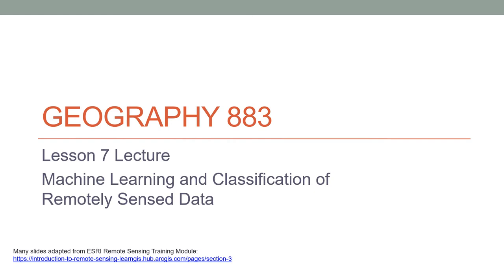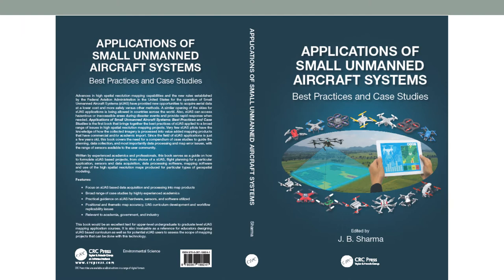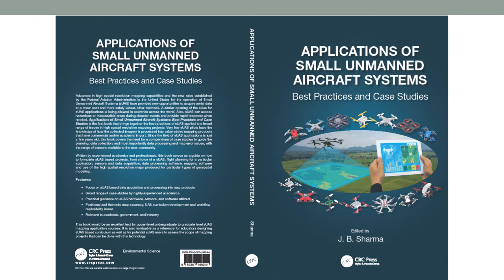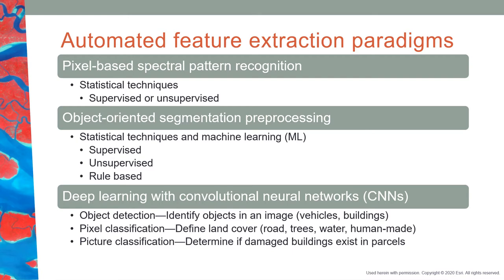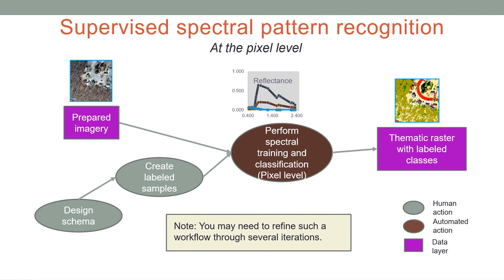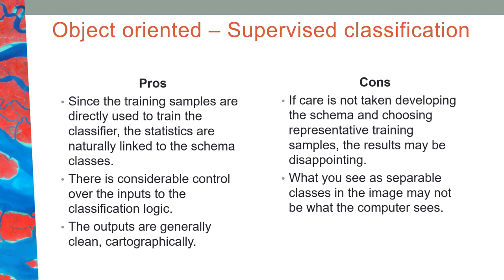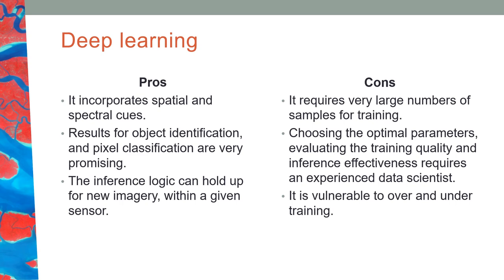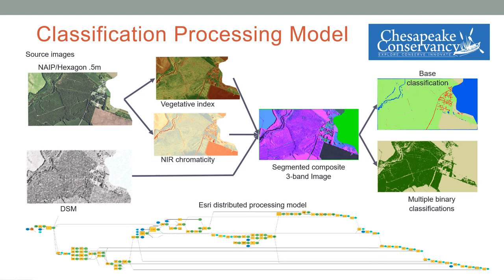Geog 883 Lesson 7 Lecture